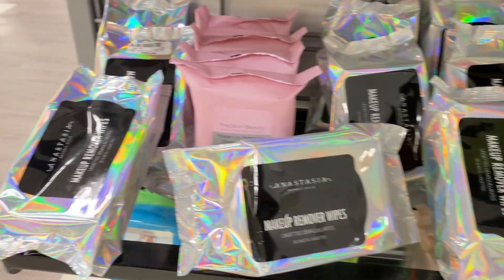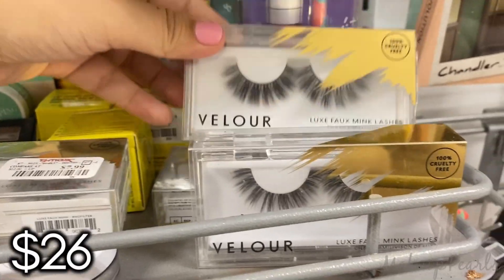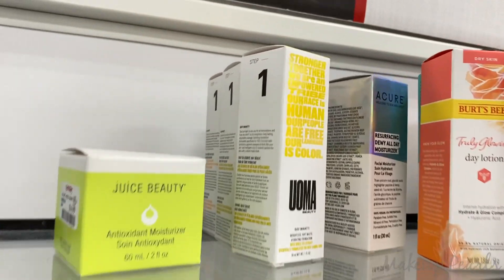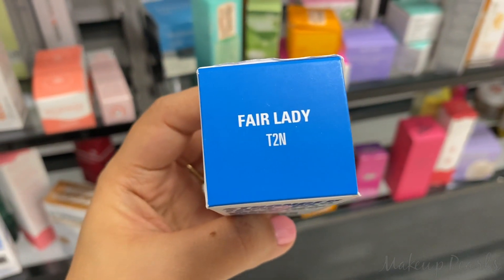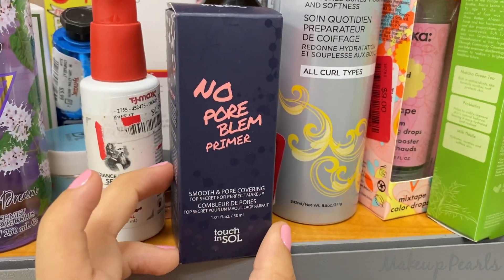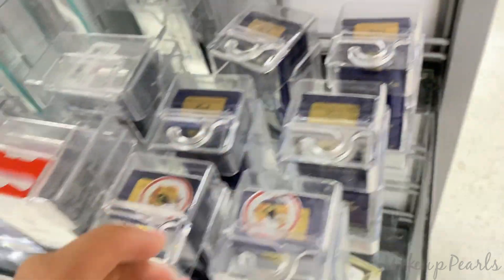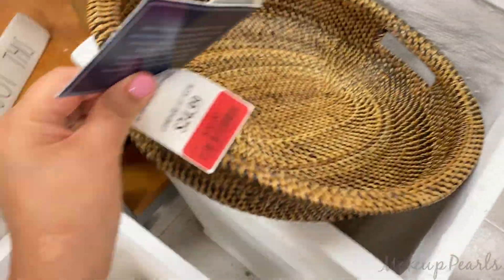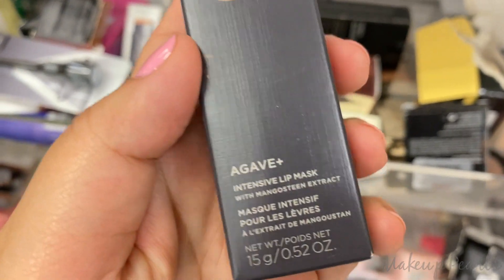Limited Edition Marilyn Monroe palette| Mac| Uoma| Dragon Beauty | TJMAXX | Makeup Pearls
Spiritual Pearl:

Revelation 22:7

Behold, I come quickly: blessed is he that keepeth the sayings of the prophecy of this book.

God bless❤️